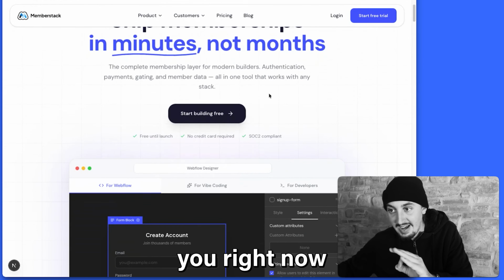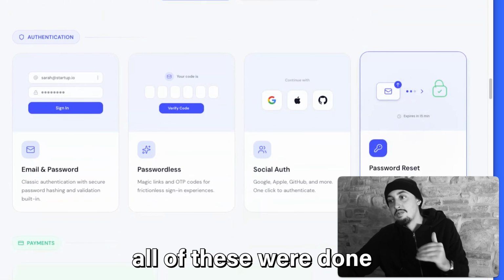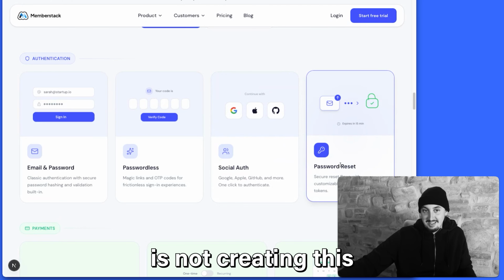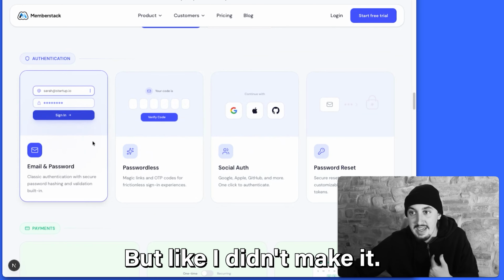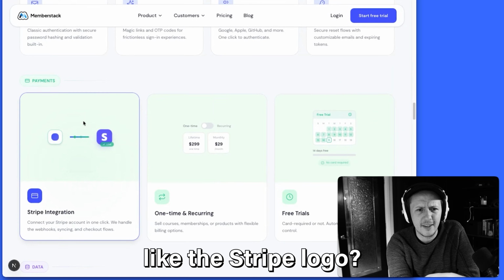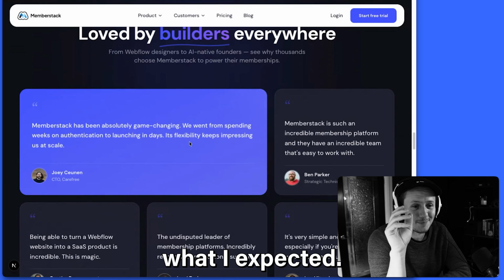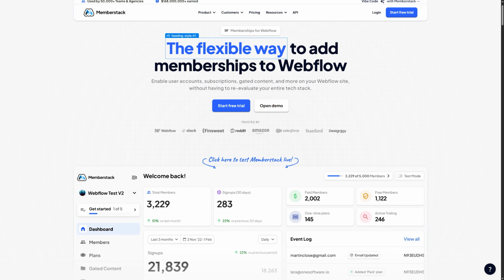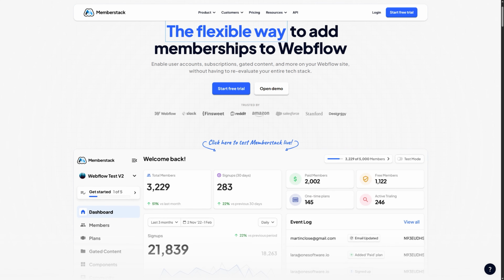NO WAY! Claude Opus 4.5 Designed This?!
In this interview with @connorfinlayson ,discover how AI like Claude can revolutionize front-end development by building stunning prototypes and animations in minutes. In this deep dive, learn prompting techniques, tech stack choices, and best practices for AI coding with React and Next.js that save hours of manual work. Unlock the power of conversational AI to create professional web apps without traditional coding expertise.

TIMESTAMPS
00:00 Showcasing AI-Built Front-End Prototype
01:00 Model Details and Animation Libraries
02:00 Prompting for Micro-Interactions and Logos
04:00 Creating Brand Guidelines with Playwright
05:00 Conversational Prompting Techniques
07:00 Choosing Tech Stacks: React and Next.js
09:00 Pros and Cons of AI Tools like Lovable and Webflow
14:00 Importance of Git and Version Control

AI coding with Claude is transforming front-end development, allowing creators to prototype interactive web pages using simple prompts. This video explores how to leverage Claude's Opus model alongside Framer Motion for seamless animations, reducing development time from weeks to hours while maintaining professional quality in React and Next.js projects.

From generating brand guidelines via screenshots to section-by-section refinements, discover effective prompting strategies that go beyond basic JSON structures. Learn why starting from reliable boilerplates like Next.js prevents common pitfalls and ensures scalable, deployable code on platforms like Vercel, ideal for no-code transitions to AI-assisted workflows.